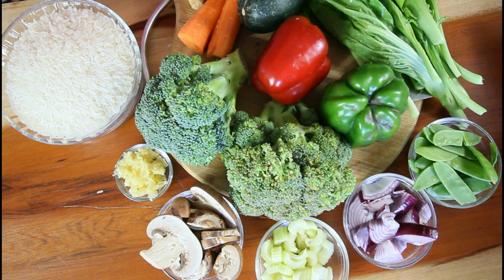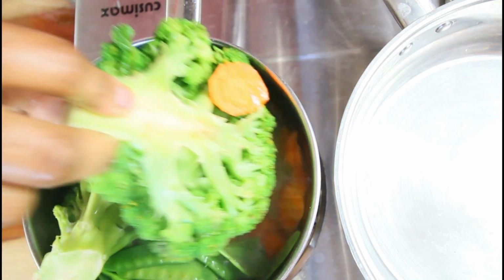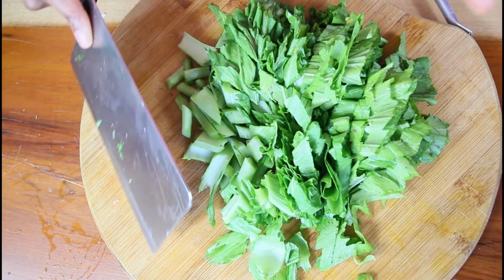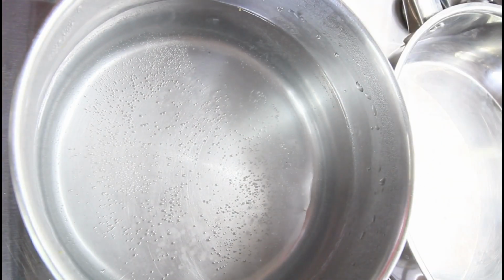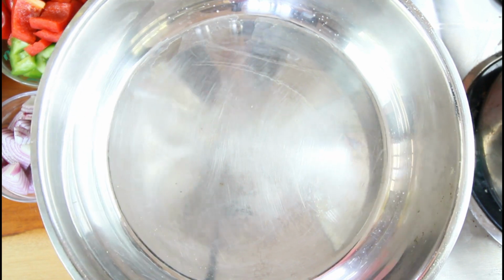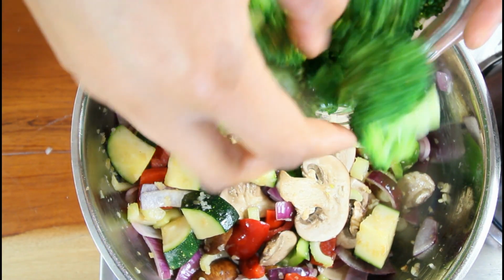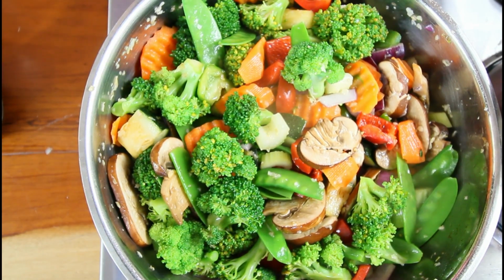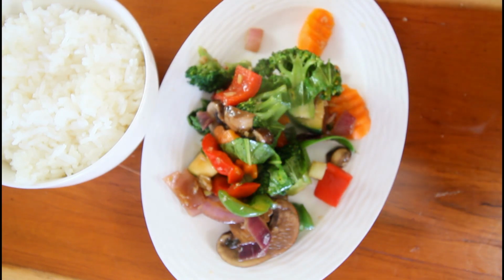How To Make Healthy Veggie Stir Fry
Level Easy
Prep Timen 10 Mins

Ingredients
1/3 Cup Mushroom
1/2 Cup Broccoli
1/3 Cup Snow peas
1 Rib Celery
6 Clove Crushed garlic
1/2 Purple Onion
2 Stalk Scallion
1 Sm Carrot
1 Tsp Finley chopped Ginger
Zucchini
 Mustard Greens

1/2 Cup water
2 Tbsp Mushroom stir fry sauce
1Tbsp sugar or agave
2 Tsp Soy sauce
2 -3 Tsp Cornstarch (helps to thicken sauce)

Equipment used
Canon rebel T6

Movo Mic

Craphy Professional lighting

Pyrex glass bowl

Cuisinart ice cream maker

Cuisinart hand blender

Pastry blender & cutter

Silicone reusable baking mat

Pineapple cutter

Camera tripod stand